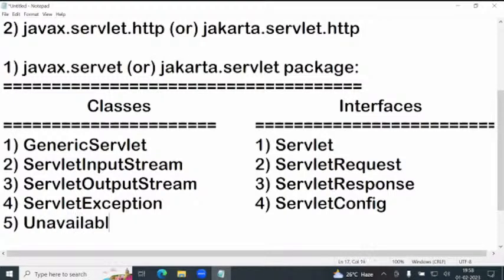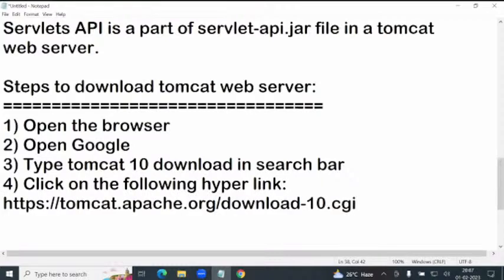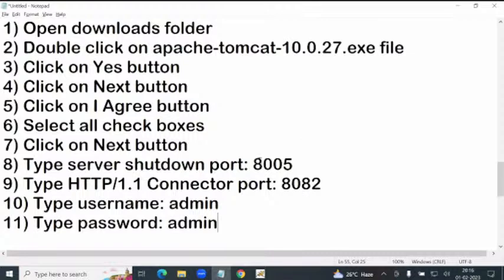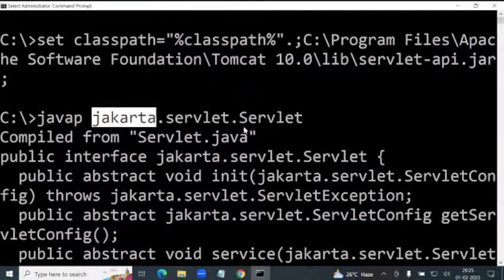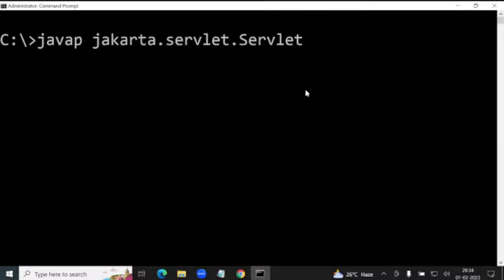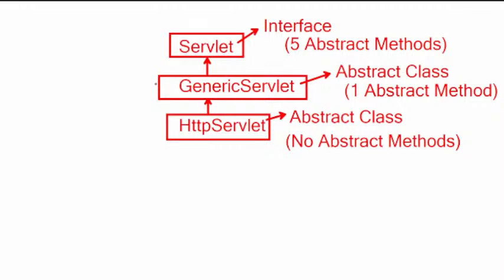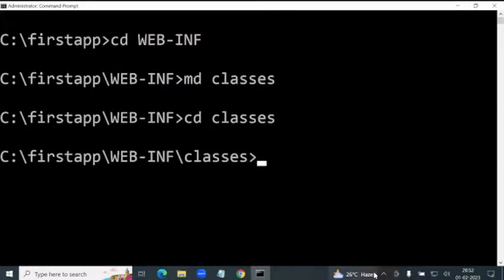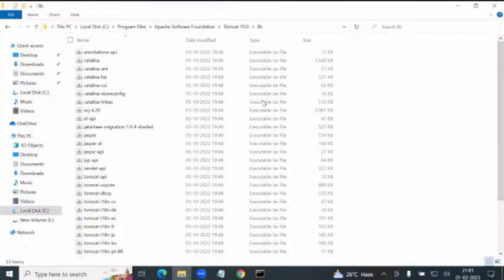Chandrakant Shrivastava 31-01-23---JAVA FULL STACK DEVELOPMENT ANGULAR